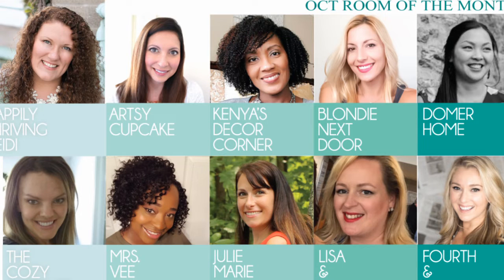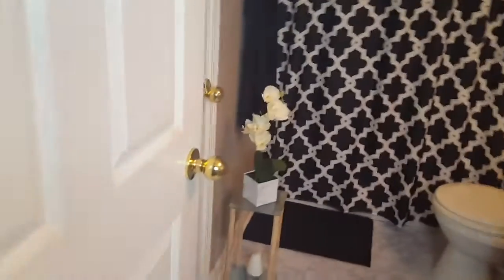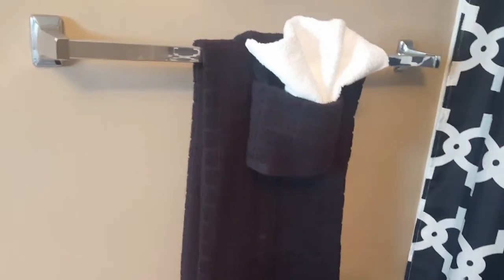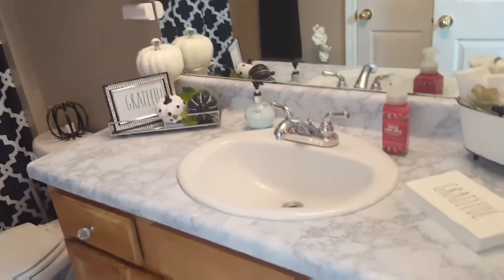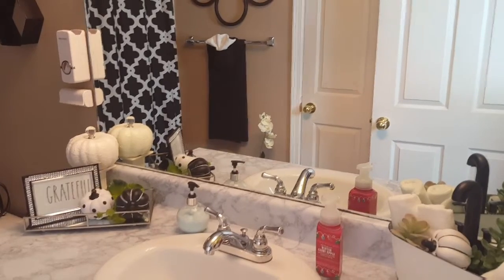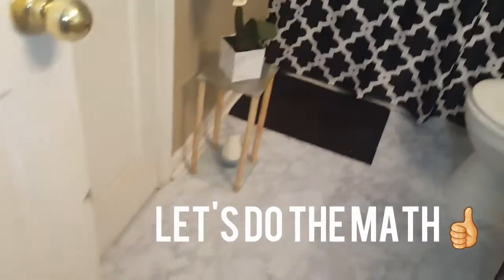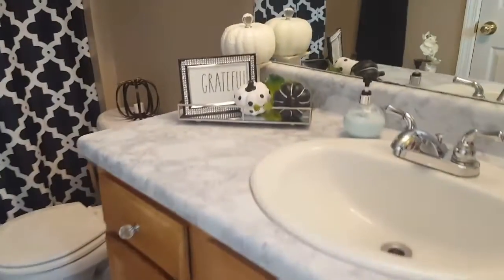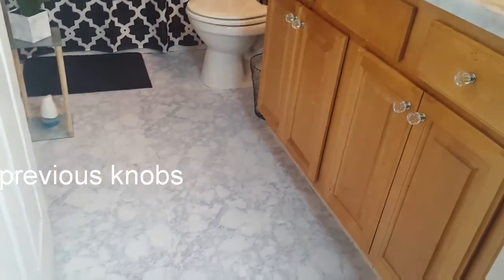How to update bathroom| Bathroom makeover |Bathroom tour|$100 budget||Did I stay on budget?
How to
Bathroom tour
Bathroom makeover

   This is week 4 of the room of the month collaboration with Heidi sonboul and several other creators. I really enjoyed participating in this collaboration because each week we challenges with a task

week 1-Share room you're going to makeover , inspiration and budget for room
week2- Process of room makeover
week 3-Sneak peek